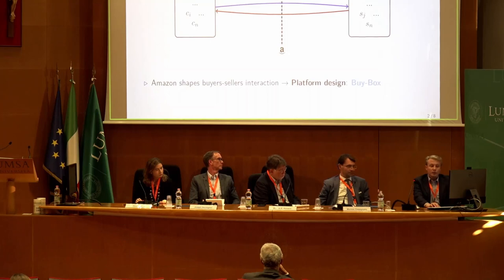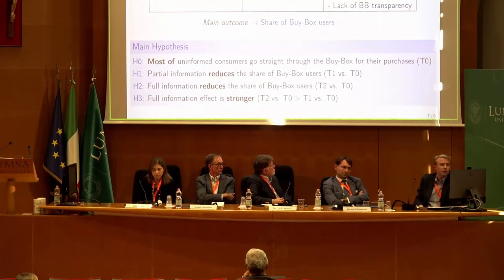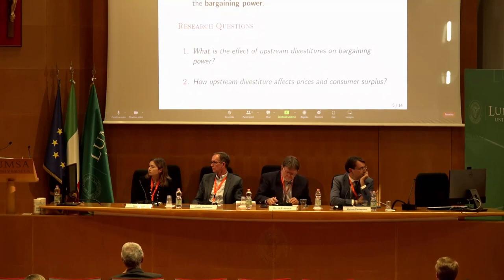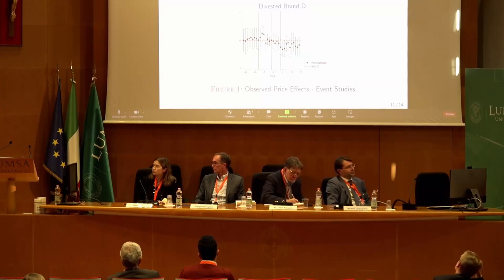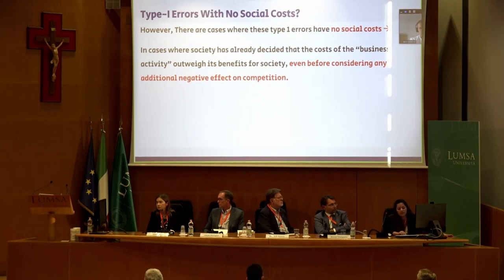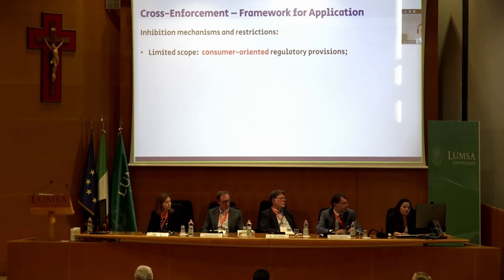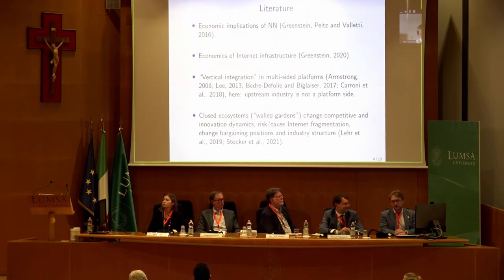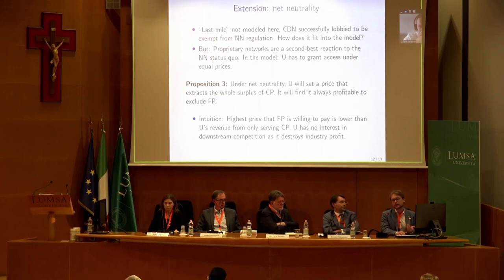LCF 2022: Presentation of the Young Talent Competition Award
Lear Competition Festival (LCF 2022)

Presentation of the Young Talent Competition Award

Wednesday 21st September h. 17.00 – 18.00 (CET)

As part of the Lear Competition Festival, Lear has instituted a Young Talent Competition Award (YTCA) for young economists and lawyers in the field of antitrust and regulation who wish to pursue a professional or academic career in the field of competition law and economics, policy assessment and regulation.

Winner: Philip Hanspach

Finalists: Yann Allan Delaprez, Or Elkayam, Philip Hanspach.

You will find the best three proposals shortlisted for the Young Talent Competition Award

Scientific Committee (LCF 2022)
Pinar Akman, Professor of Law at the School of Law at the University of Leeds
Michele Carpagnano, Dentons Rome, Professor of Trento University, Faculty of Law
Joseph Harrington, Professor, Department of Business Economics & Public Policy, The Wharton School University of Pennsylvania
William E. Kovacic, Professor of Global Competition Law and Policy at George Washington University
Tommaso Valletti, Professor of Economics at Imperial College Business School